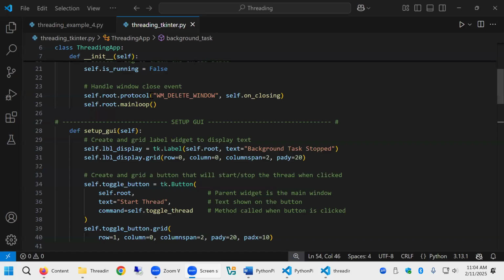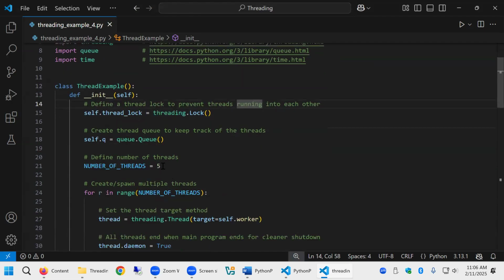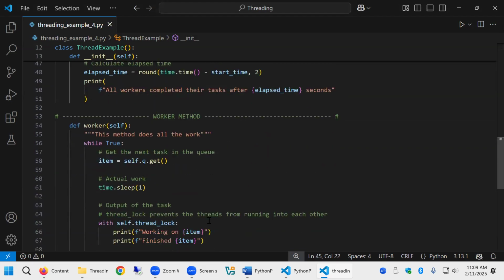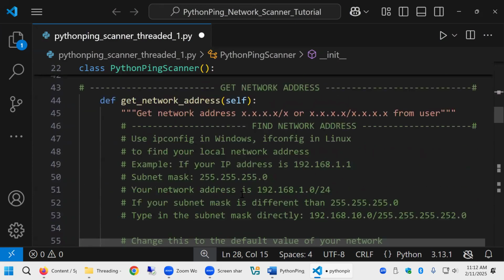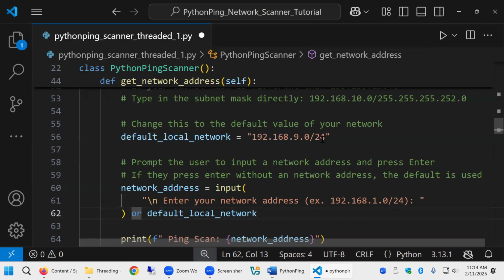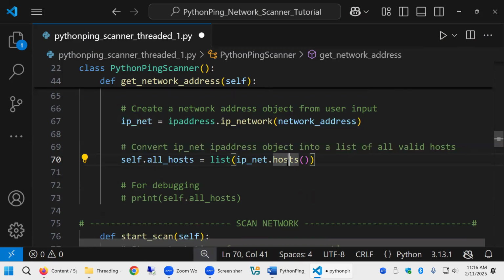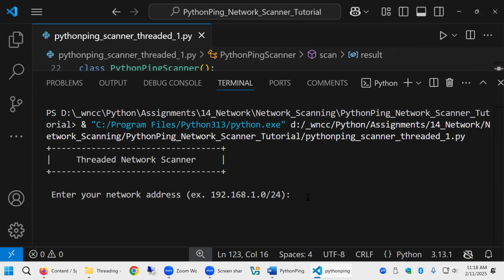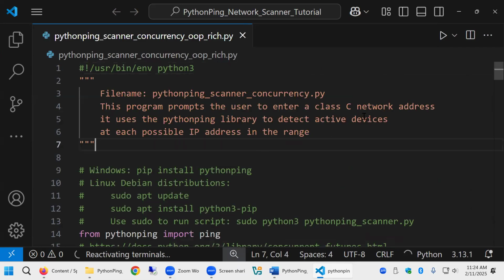Part 3: PythonPing Network Scanner Threaded